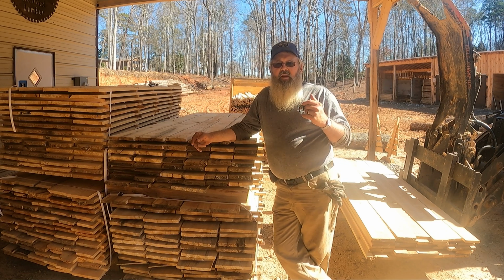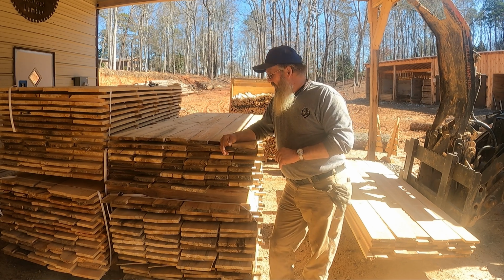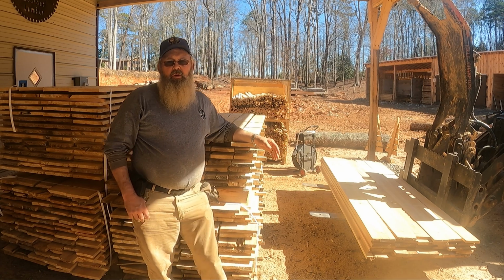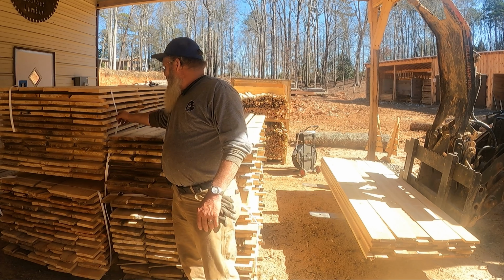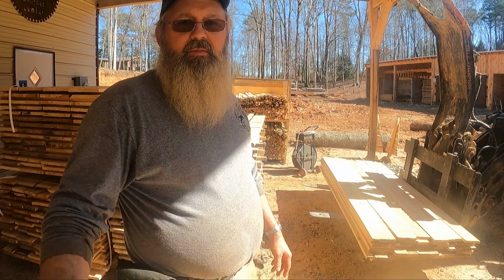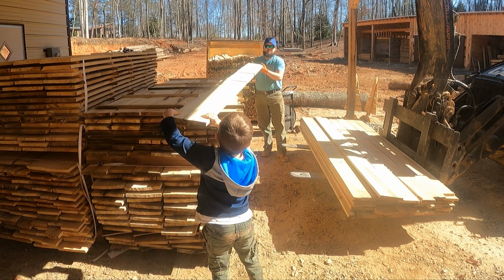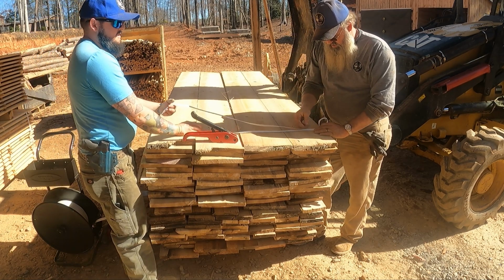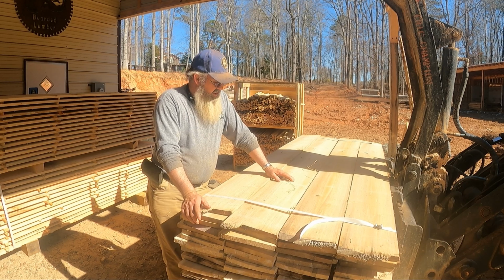How and why we stack our lumber!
Today we are going to be going through the how and why of stacking our lumber. Stacking lumber correctly is extremely important during the drying process.

We want to give a huge shoutout to Solomon, he helps us so much editing some of the videos. Be sure to check out his channels.

Joe Maine and Industrial Cutting Tools